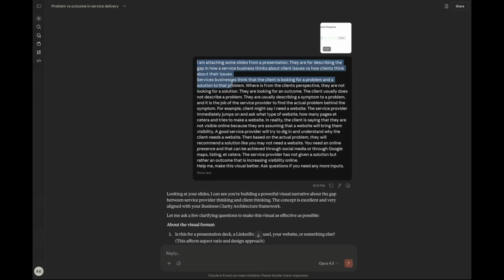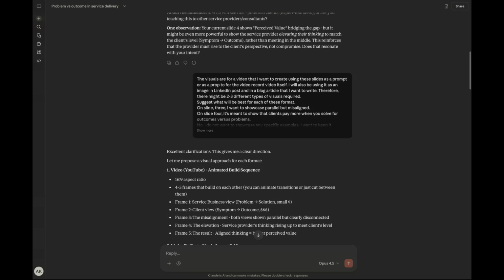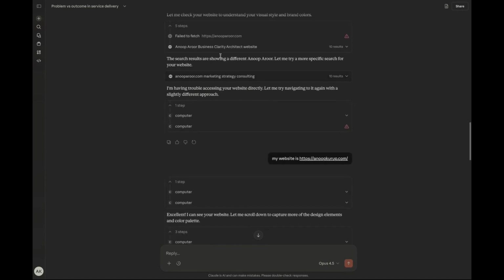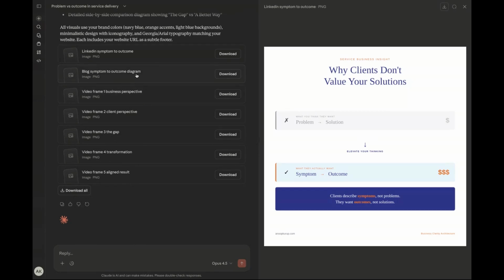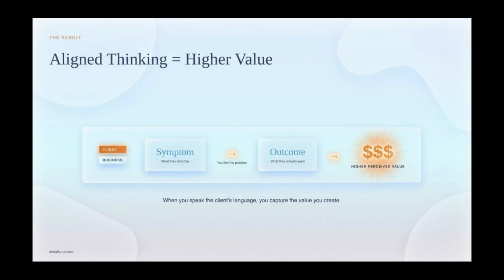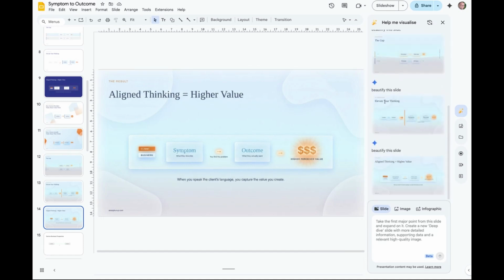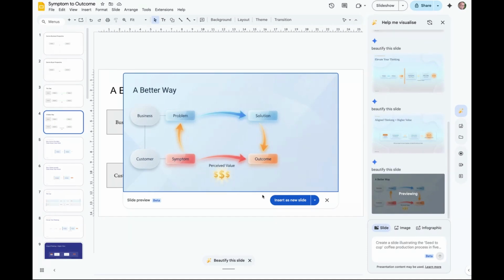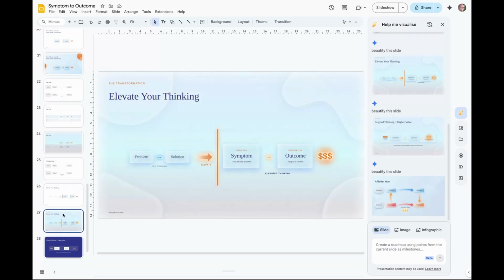Make Presentations with Claude and NanoBanana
In this Video, Anoop Kurup explores the capabilities of the Claude desktop tool, in enhancing presentation visuals. He shares his experience of using Claude to improve his presentation slides, highlighting the tool's ability to generate creative suggestions and visuals. Anoop also compares the results from Claude with those from Google Slides + NanoBanana, emphasizing the importance of using AI as a partner in the creative process rather than a direct replacement for human thought. The discussion concludes with Anoop encouraging listeners to experiment with these tools for their own projects.

Takeaways

- Claude Desktop is a powerful tool for enhancing presentations.
- AI can help generate creative ideas and visuals.
- Using AI tools can save significant time in design processes.
- The importance of asking the right questions to AI for better results.
- Visuals can be improved by iterating on initial concepts with AI.
- Comparing outputs from different AI tools can yield valuable insights.
- AI should be seen as a partner in the creative process.

Chapters

00:00 Introduction to Cloud Desktop Tool
03:07 Creating Visuals with Claude Desktop
06:03 Enhancing Presentations with Google Slides
08:47 Comparing Claude and NanoBanana